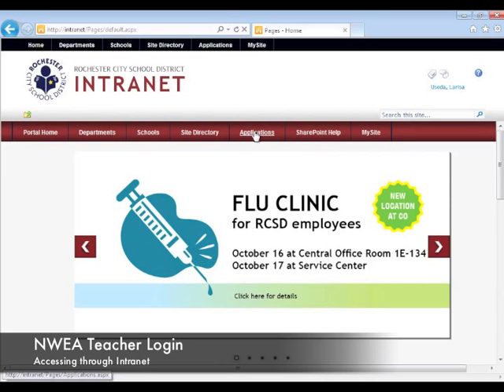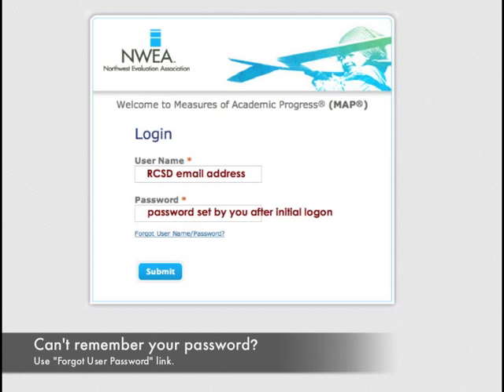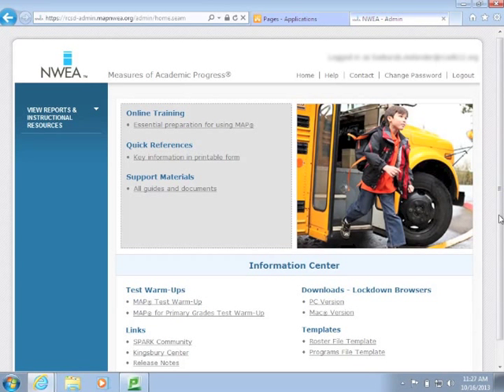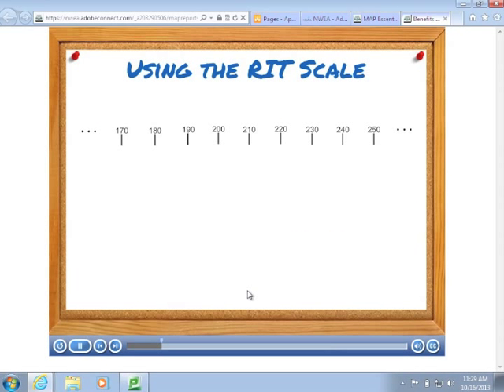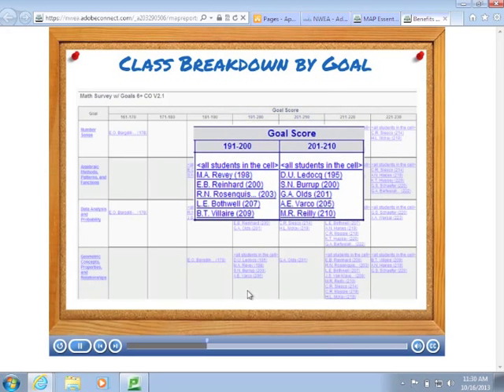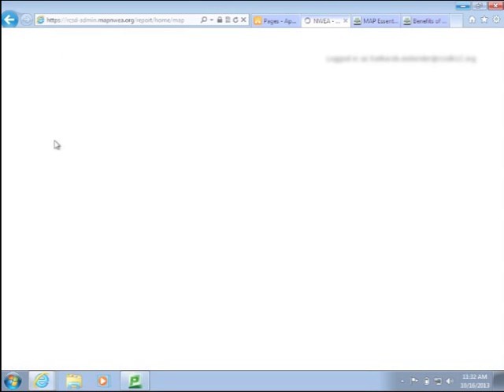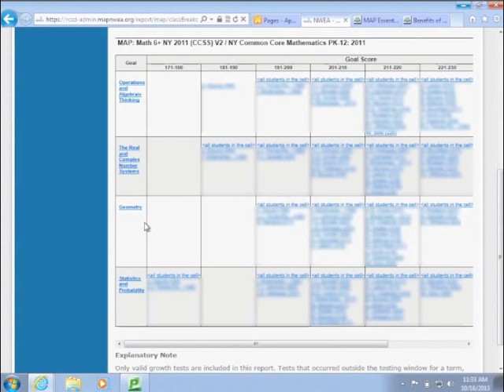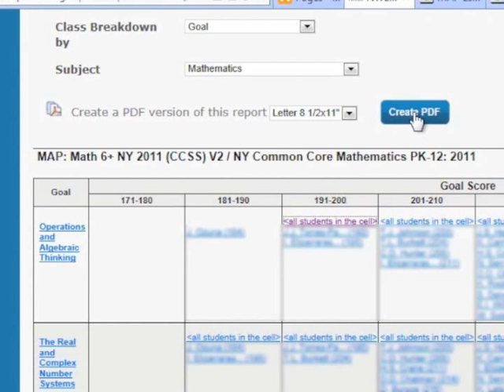NWEA Access and Class Breakdown Report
NWEA logging in